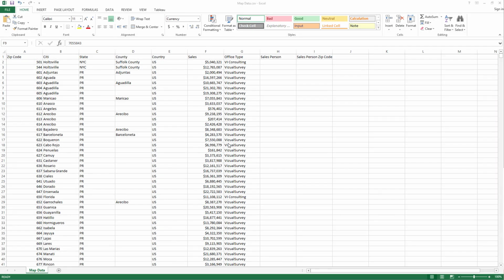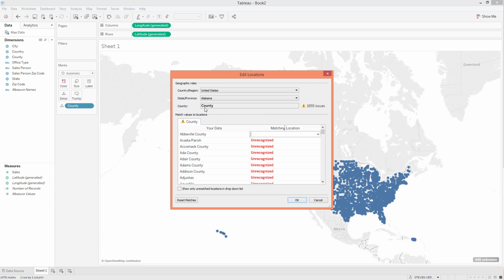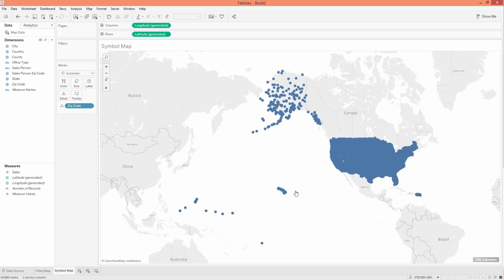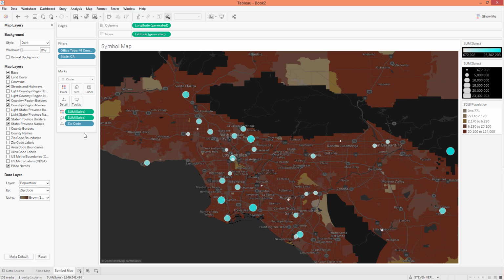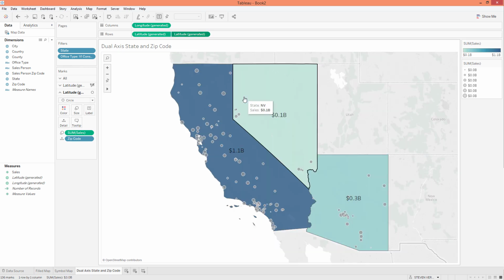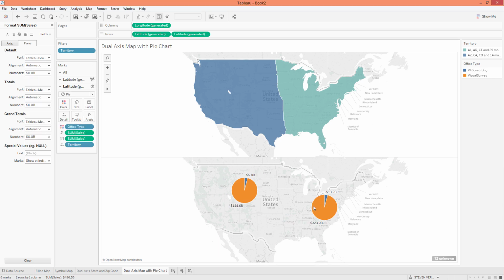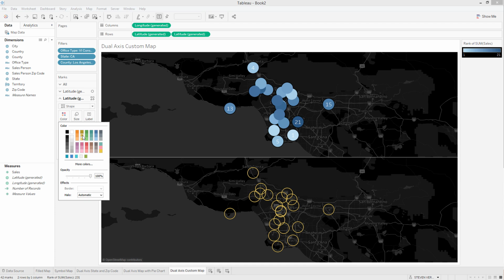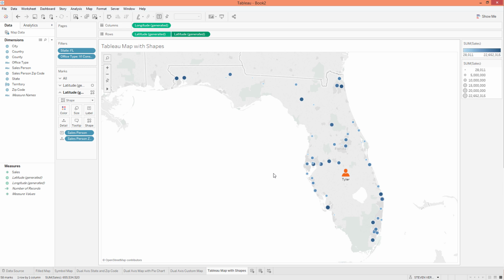Tableau Maps [How to Create Stunning Maps in Tableau]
Learn the basics about Tableau maps and some cool features.

Tableau maps are my opinion the coolest visualization type in Tableau. Tableau’s mapping capability lead me to Tableau to start with. I think Tableau’s mapping features are pretty robust so I wanted to create a video that covers all the important features you should know about Tableau’s mapping visualization. This video will cover most of what you will use in everyday dashboarding.